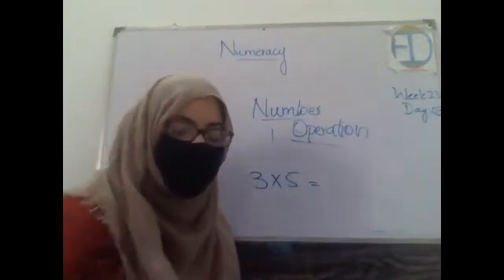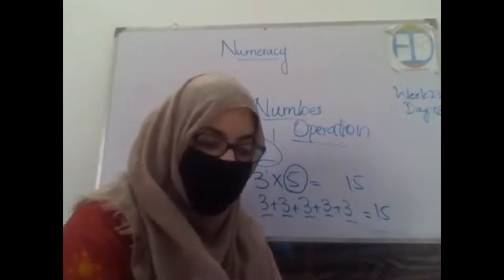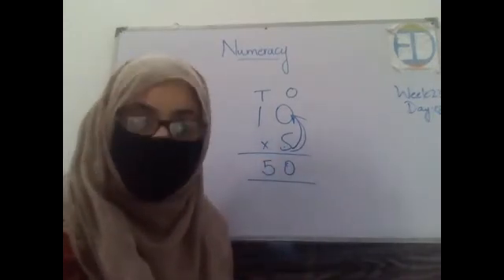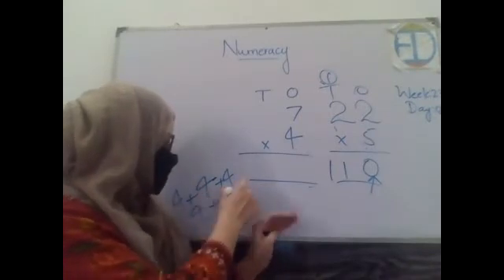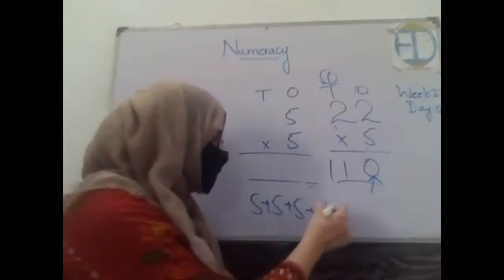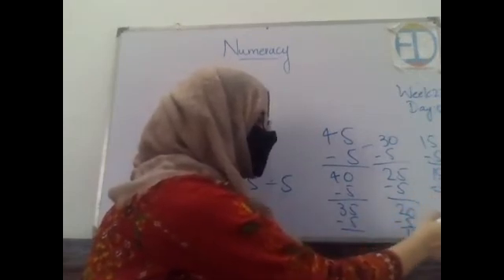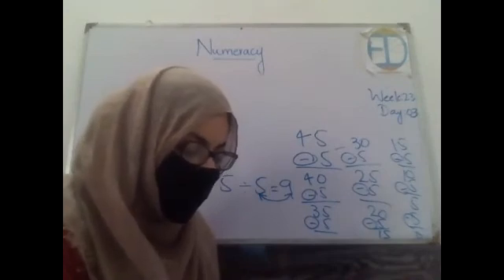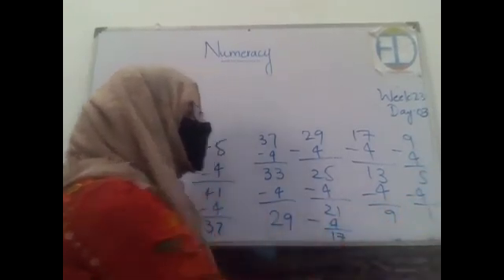Numeracy - Number operations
Week 23 -  Day 3  -  Grade  2  -  Numeracy  -  Ed World -  Number operations